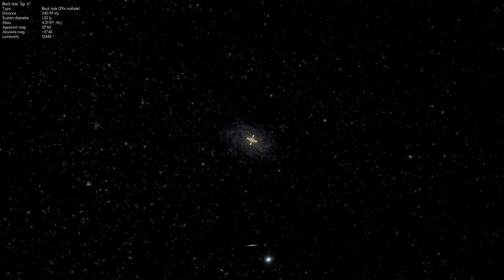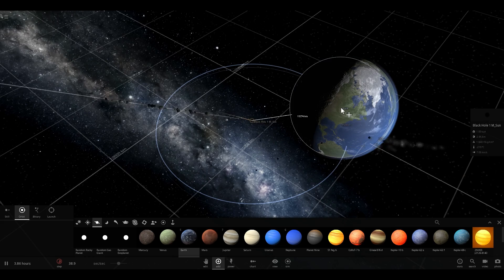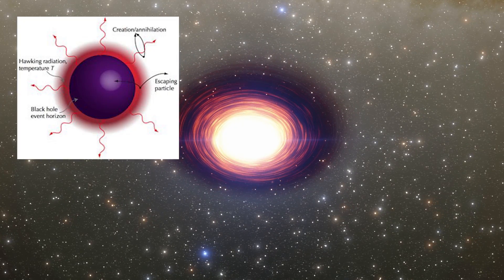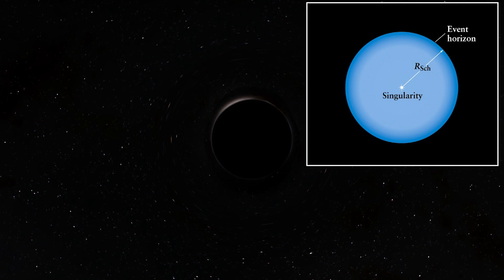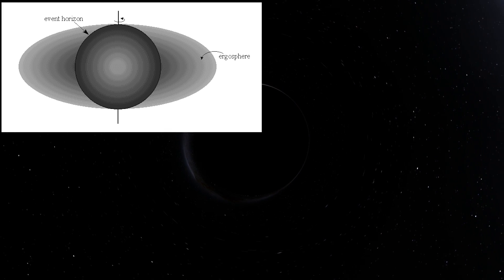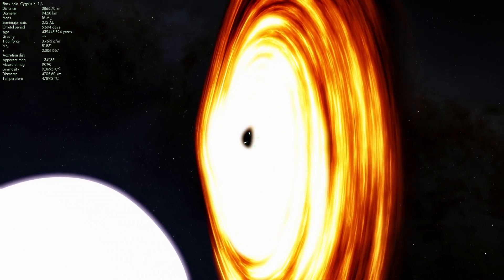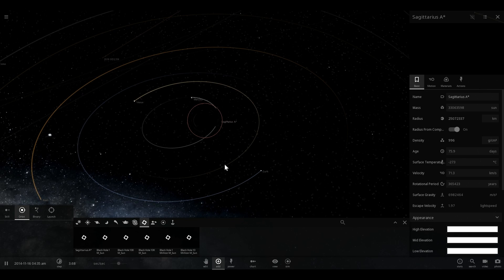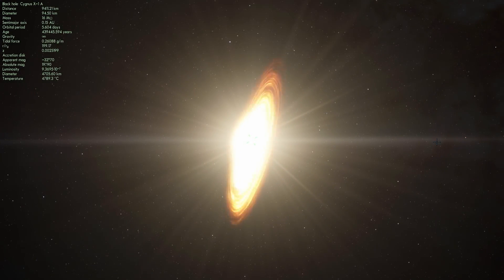What You Didn't Know About BlackHoles - Facts and Misconceptions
In this video, we will talk about misconceptions about black holes that might come as news to you.